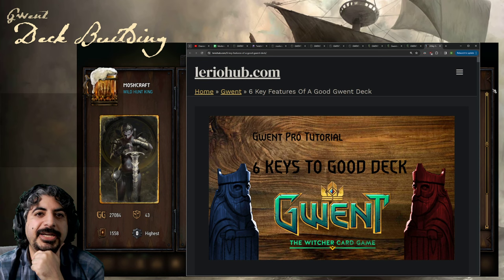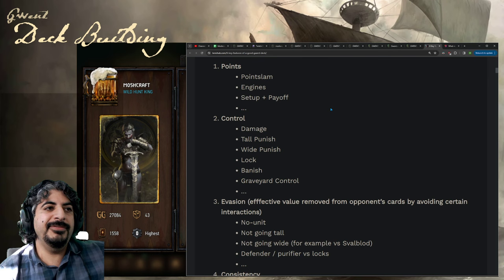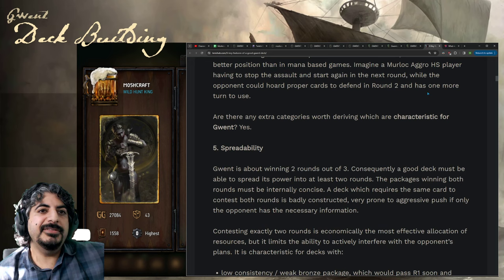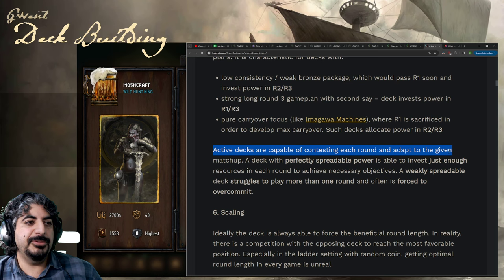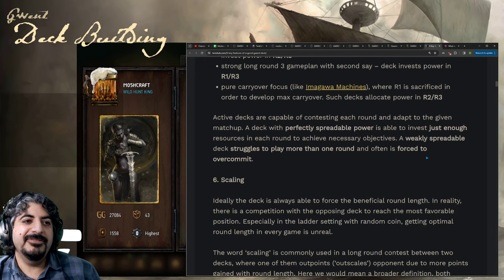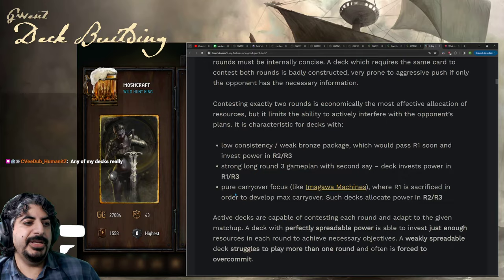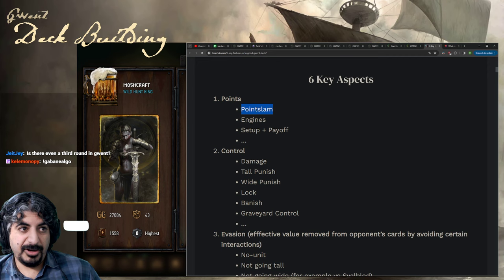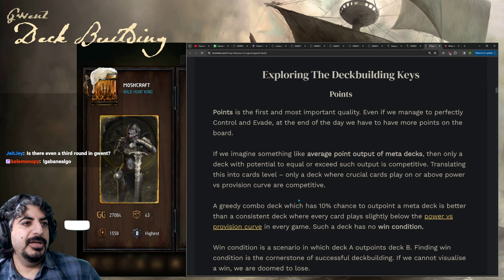Gwent | HOW TO BUILD COMPETITIVE DECKS -- from Leriohub.com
You can find all my decks in this spreadsheet

I do free coaching (on stream) or private coaching. Reach out on discord if you're interested